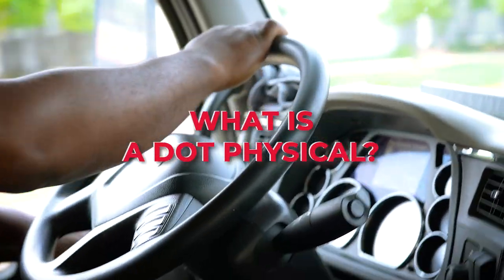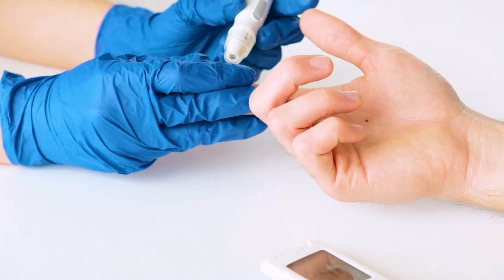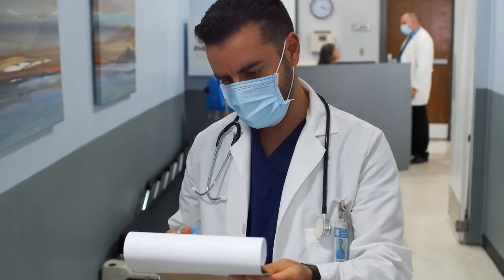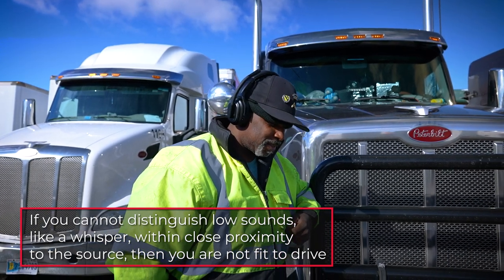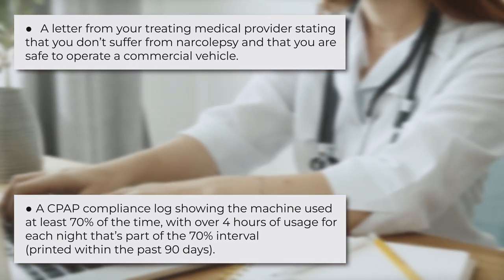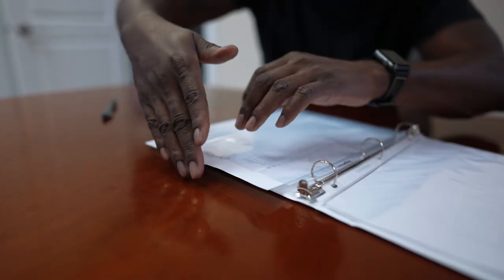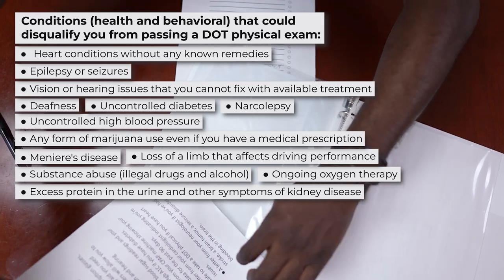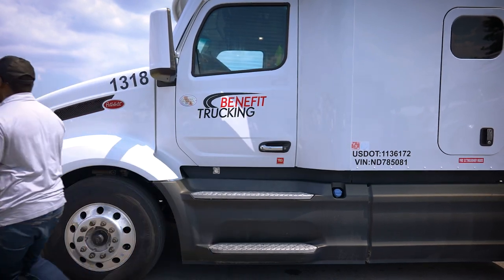⚕️Discover the Insider Secrets of a DOT Physical Examination!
If you're looking for information about DOT physicals, then you've come to the right place. In this video, we'll explain what DOT physicals are and what you should expect when you take one.

DOT physicals are required for truck drivers, bus drivers, and train operators in the US. They're a way to check your physical fitness and safety and make sure you're qualified to keep your job. This video will help you understand what DOT physicals are and help you prepare for yours!

00:00 What is a DOT physical?
00:51 Who needs to do a DOT physical?
01:30 What does a DOT physical consist of?
03:05 How long does a DOT physical take?
03:27 What are the DOT physical requirements?
06:16 Where do you go to get a DOT physical?
06:37 What do you need to bring to a DOT physical?
07:44 What is the procedure for a DOT physical exam?
08:16 What can disqualify you from a DOT physical?
09:13 How to prepare for a physical exam?
09:57 What happens if you fail the DOT physical?